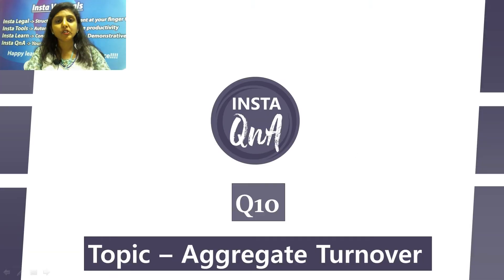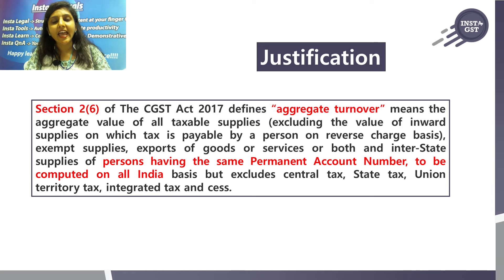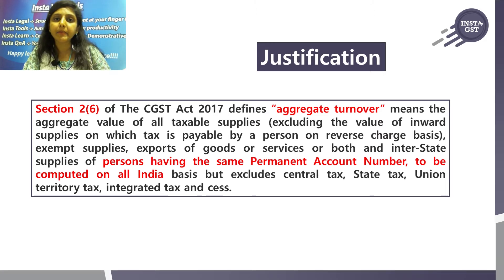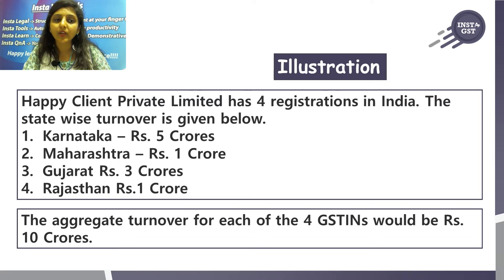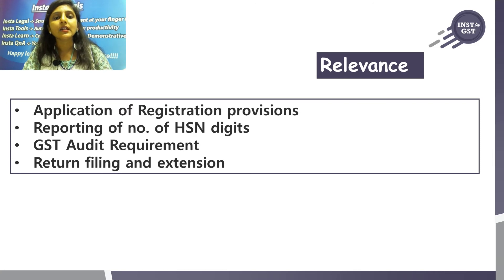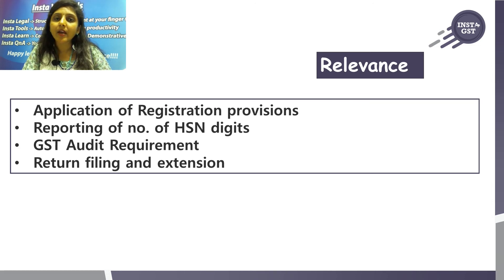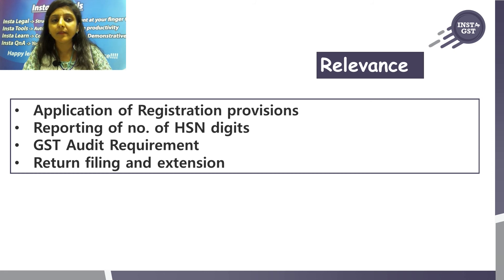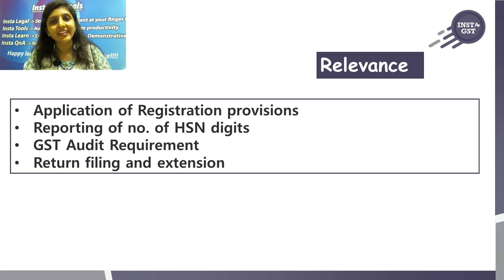Q10 Topic - Aggregate Turnover; Sub-Topic - Determination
Should aggregate turnover be determined to the specific GSTIN only?